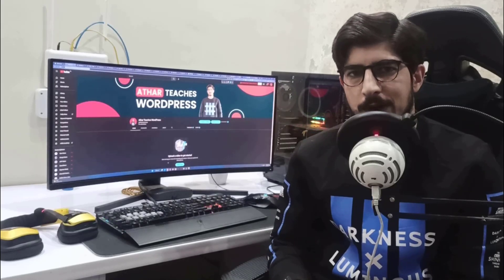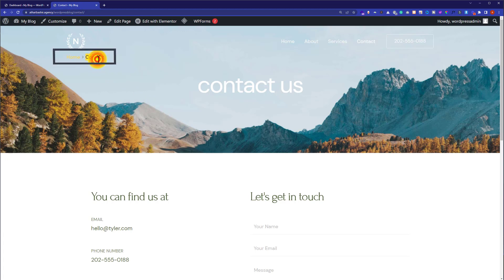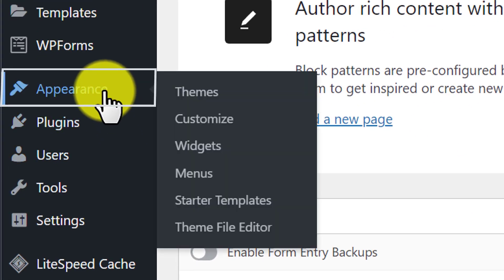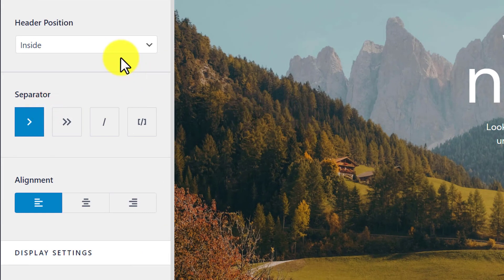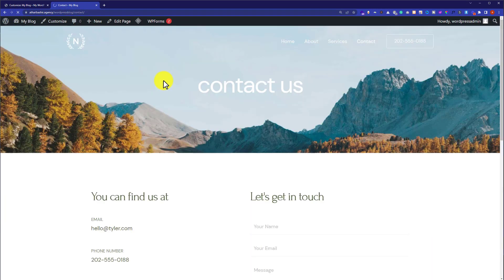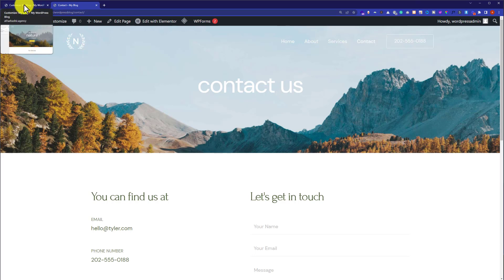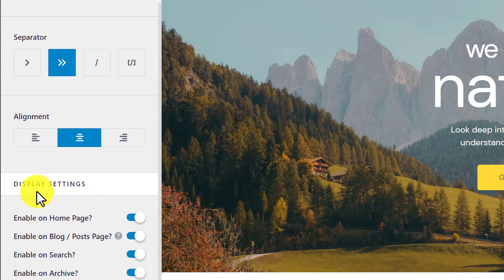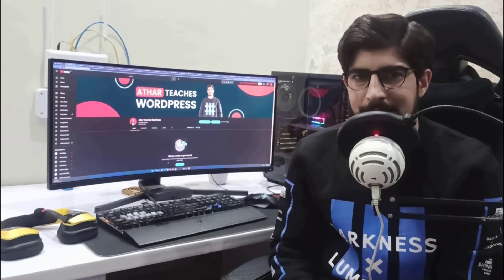How To Remove Breadcrumbs In Wordpress 2024 | Remove Astra Breadcrumbs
Learn how to remove breadcrumbs in WordPress in 2024 within few clicks. Sometimes breadcrumbs are annoying for website users, so you can easily remove breadcrumbs in wordpress after watching this video. Whether you want to remove Astra Breadcrumbs or woo-commerce breadcrumbs this video tutorial is perfect for you.